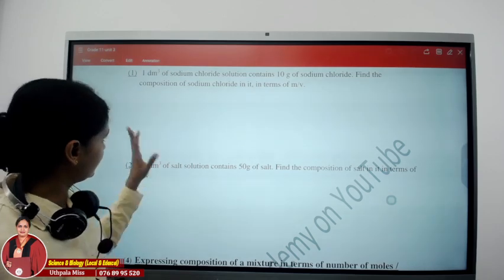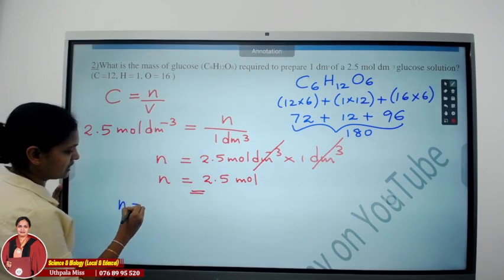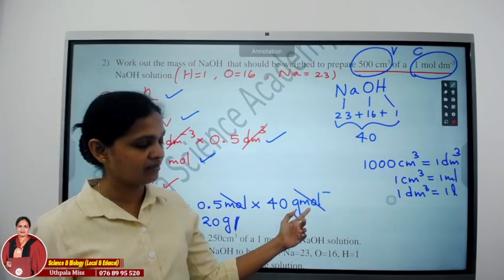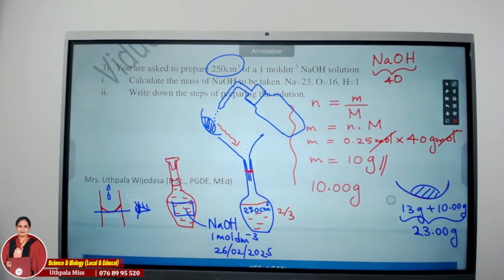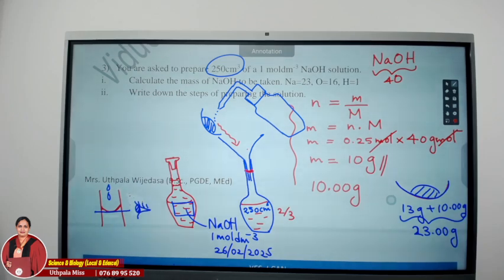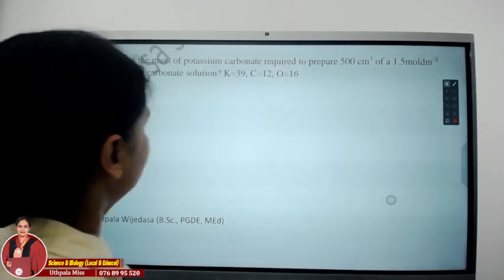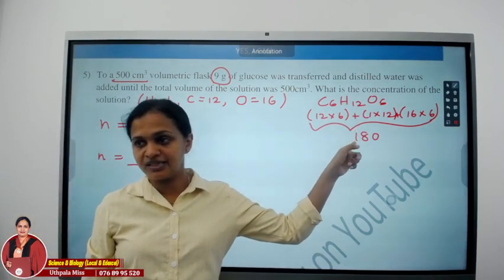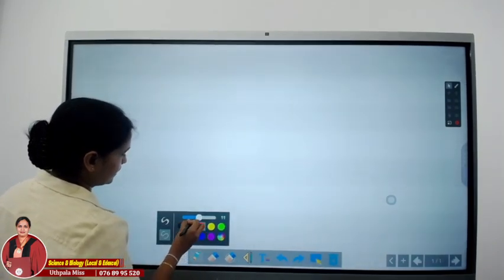Grade 11- Unit 3 - Part 3